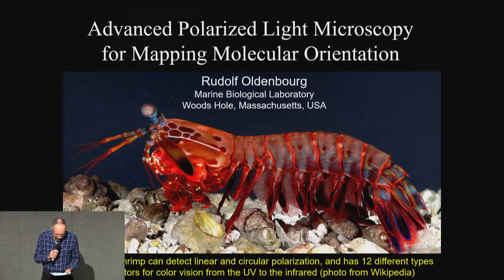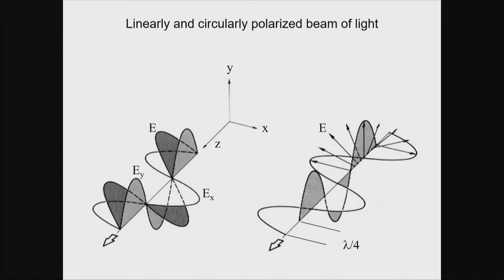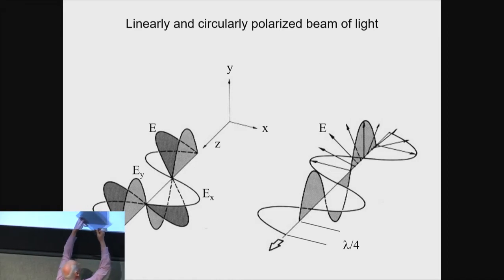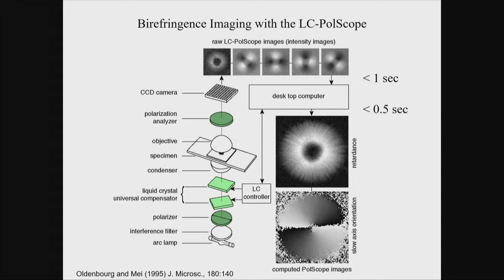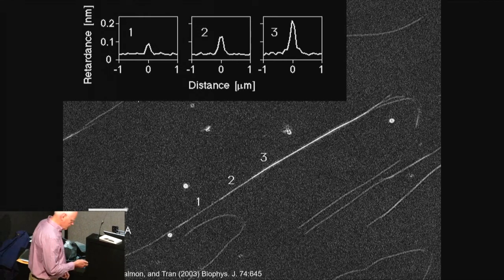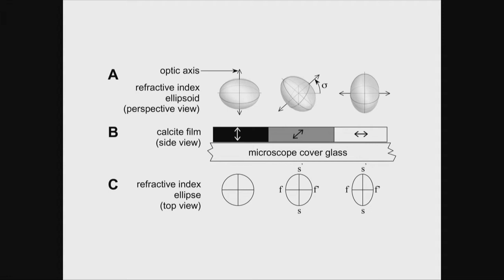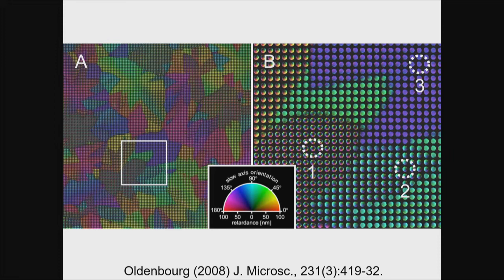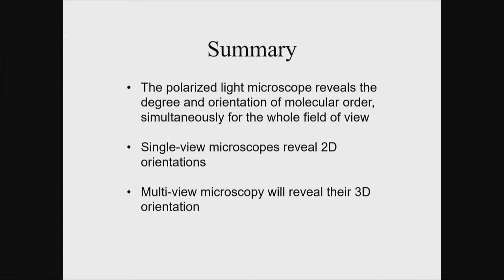Advanced polarized light microscopy for mapping molecular orientation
Optics for the Cloud Talks: Advanced polarized light microscopy for mapping molecular orientation

Polarization is a basic property of light, but the human eye is not sensitive to it. Therefore, we don’t have an intuitive understanding of polarization and of optical phenomena that are based on it. And yet, polarized light plays an important role in nature and a suitably equipped polarized light microscope can be used to uniquely manipulate and analyze molecular order in materials, including living cells, tissues, and whole organisms.

I will discuss a modern version of the polarized light microscope called the LC-PolScope, which was developed at the MBL. Enhanced by liquid crystal devices, electronic imaging, and digital image processing techniques, the LC-PolScope reveals and measures the orientation of molecules in every resolved specimen point at once. In addition to birefringence and diattenuation, The LC-PolScope can also map the polarized fluorescence of fluorophores, including fluorescent proteins, that are used to label aligned structures like membranes and filamentous structures in living cells.

Recently we extended polarized light imaging to multi-view microscopes to overcome the restrictions inherent in traditional, single-view microscopes. With a traditional microscope, including the LC-PolScope, orientations are measured only in the plane perpendicular to the single viewing direction. Measuring the inclination angles of the optic axes of aligned bonds, particles, and fluorophores with respect to the focus plane remains a challenge. Multi-view microscopes, such as the light field microscope, can come to the rescue by recording specimen images along several viewing directions. This allows one to unambiguously measure the three dimensional orientation of molecules and their aggregates.